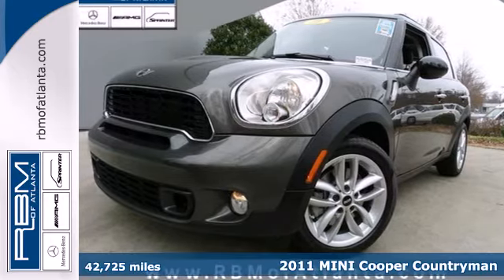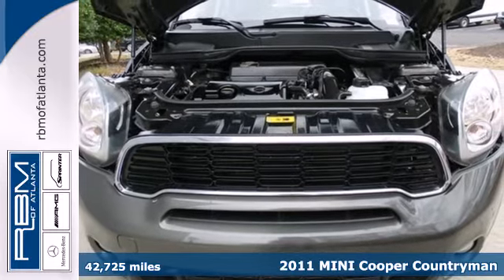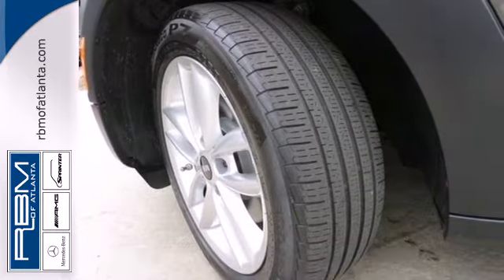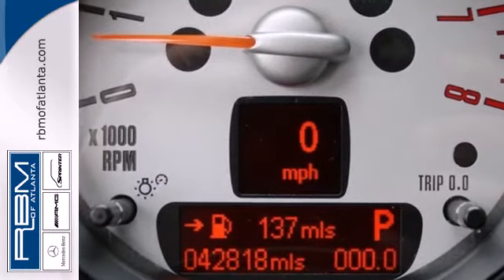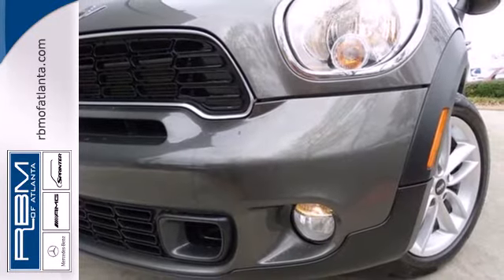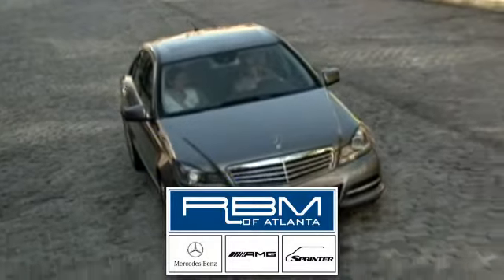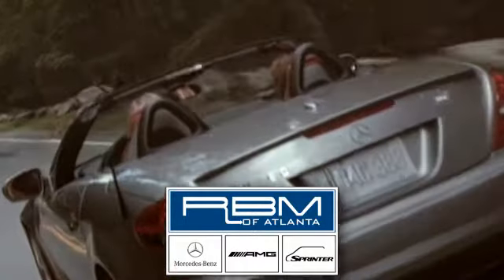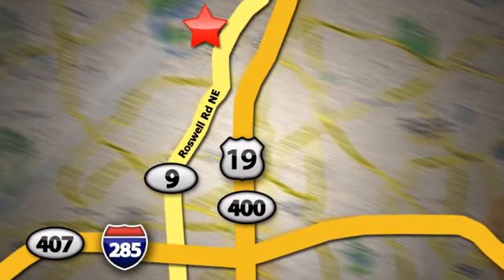2011 MINI Cooper Countryman Atlanta GA Marietta, GA M28262A - SOLD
Year: 2011
Make: MINI
Model: Cooper Countryman
Trim: S
Engine: 4 Cyl. 1.6L
Transmission: Automatic
Color: Royal Grey Metallic
Interior: Carbon Black
Mileage: 42725
Stock #: M28262A
CLEAN CARFAX! AUTOMATIC WITH NAVIGATION, HEATED FRONT SEATS, DUAL SUNROOFS WITH SLIDING SHADE, CLIAMTE CONTROL, REAR CARGO SCREEN, AND DUAL EXHAUST TIPS.

Address:
7640 Roswell Rd